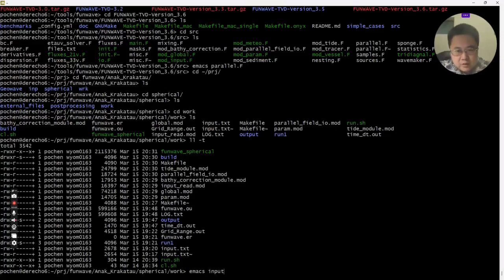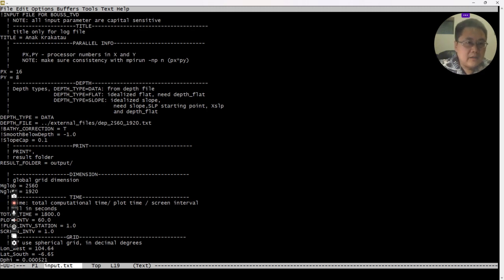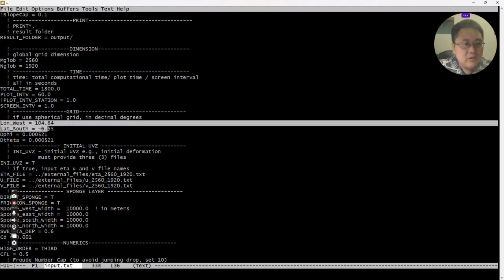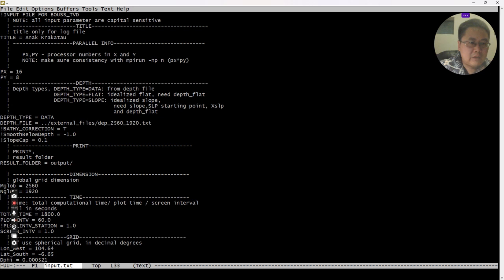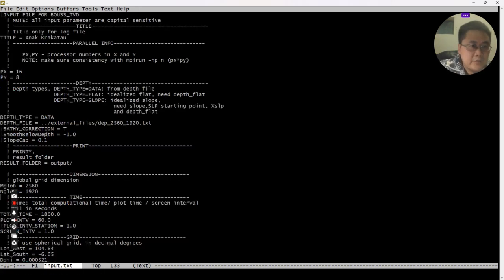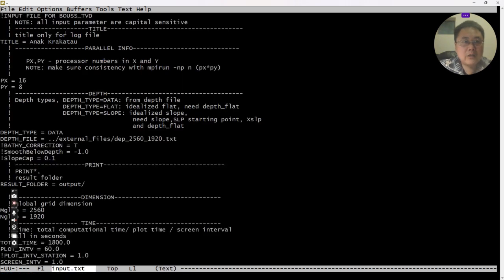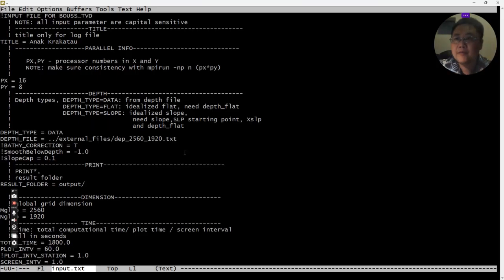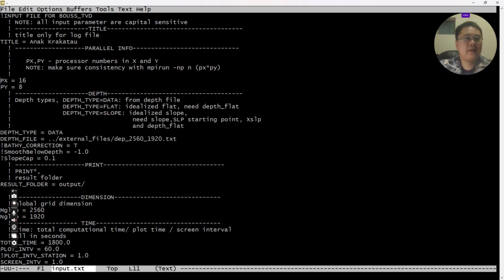funwave-tvd control file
The control file "input.txt" used by funwave-tvd.